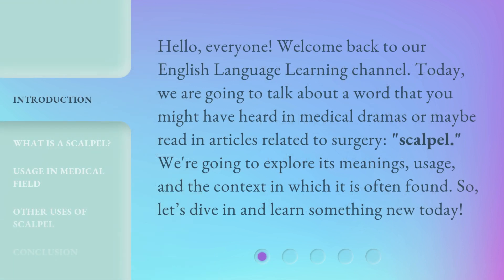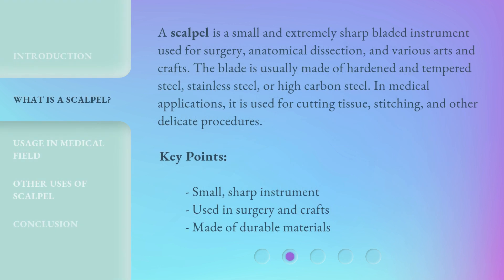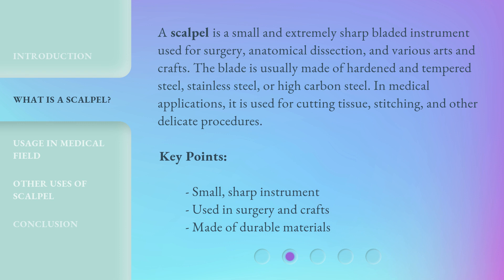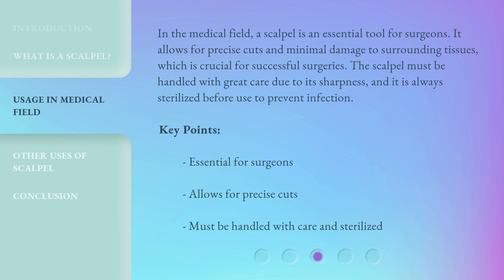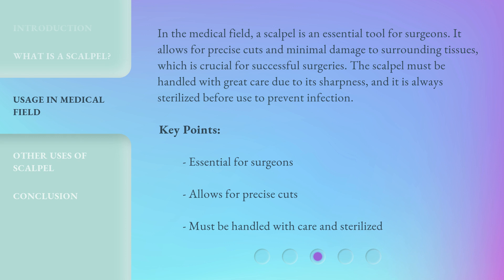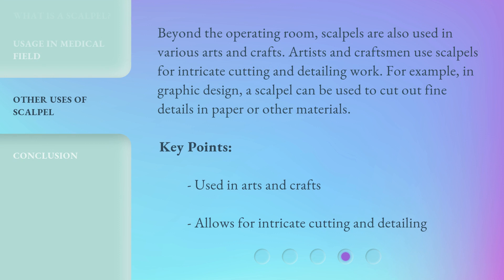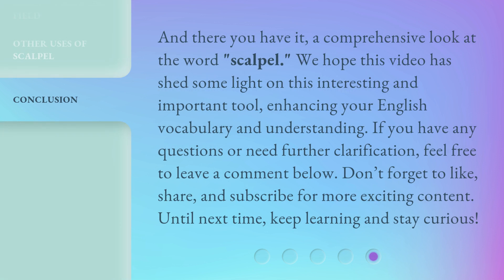Unveiling the Scalpel: More Than Just a Surgical Tool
Unveiling the Scalpel: More Than Just a Surgical Tool • Discover the fascinating world of the scalpel beyond surgery. From its uses in the medical field to its role in arts and crafts, learn why the scalpel is more than just a surgical tool.

00:00 • Introduction - Unveiling the Scalpel: More Than Just a Surgical Tool
00:33 • What is a Scalpel?
01:08 • Usage in Medical Field
01:40 • Other Uses of Scalpel